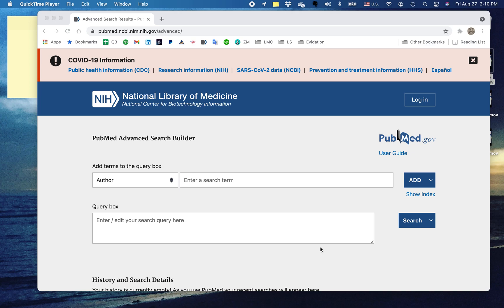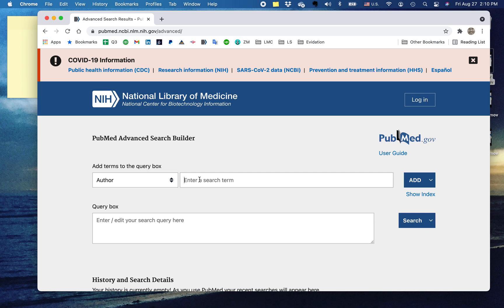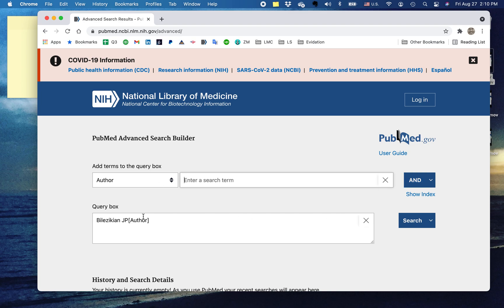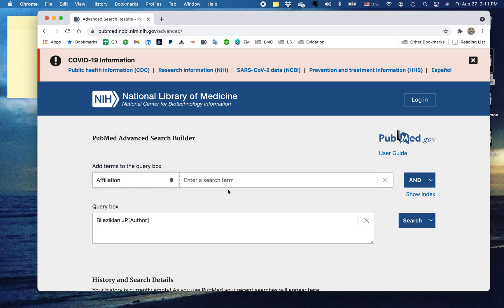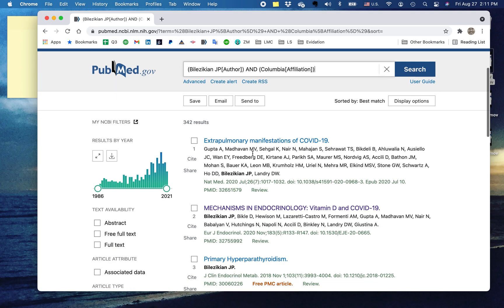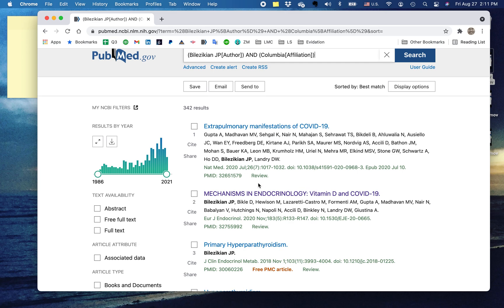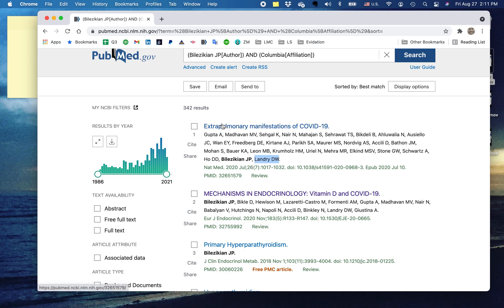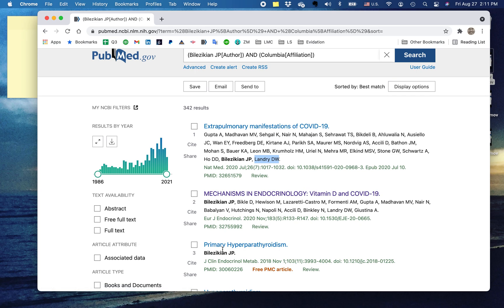How to Search PubMed by Author Affiliation